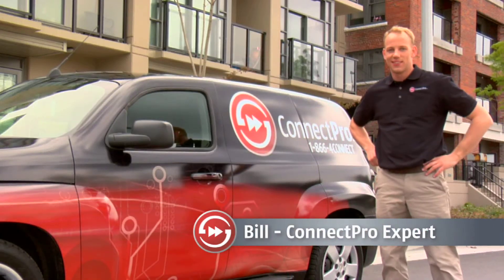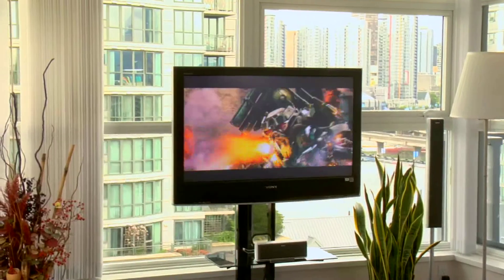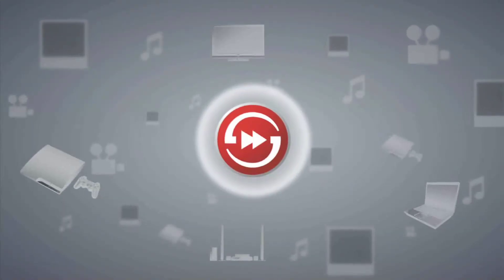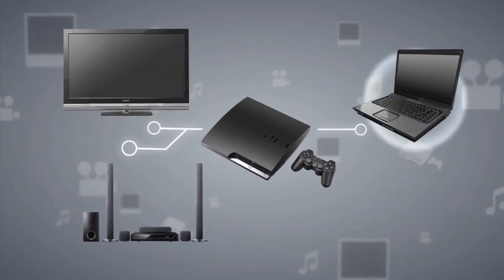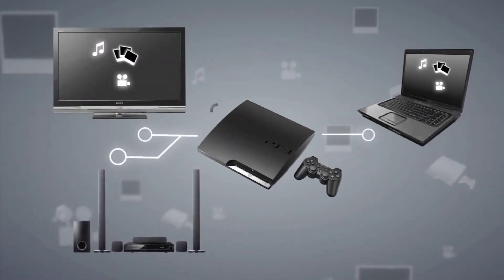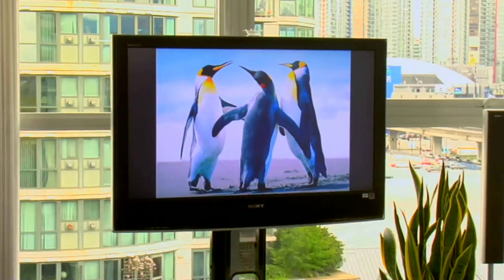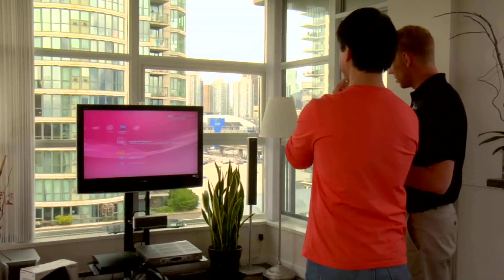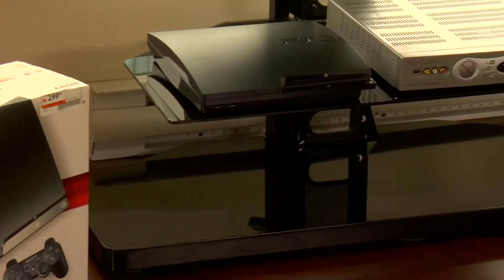Future Shop - PS3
Produced by Bear Studios